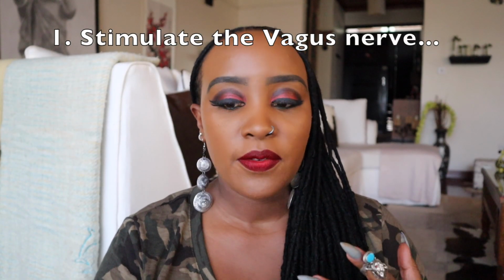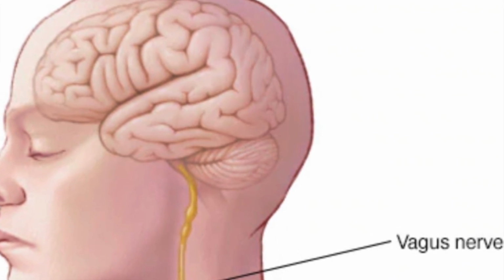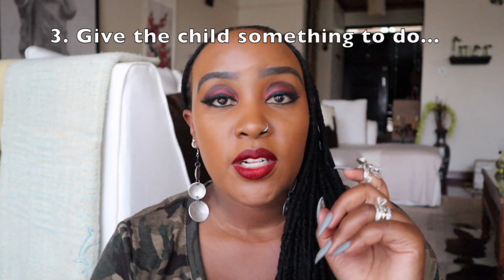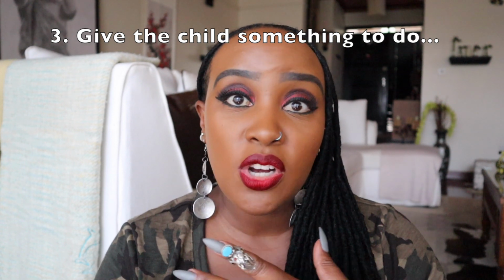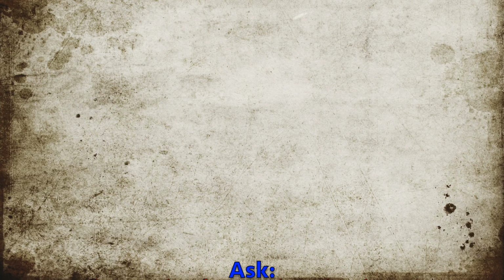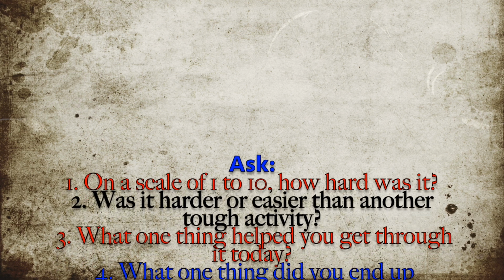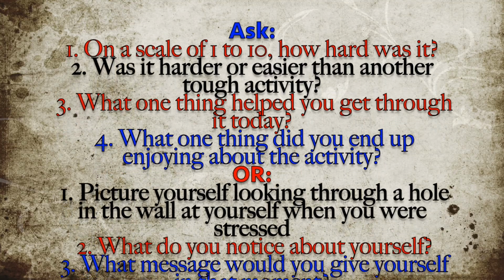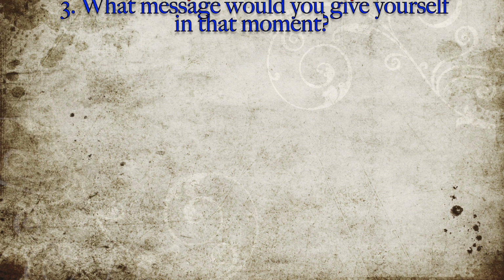12 WAYS TO CALM AN ANXIOUS CHILD I PSYCHOLOGY DEMYSTIFIED WITH DR. KAREN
Today's video is a continuation of my previous video on Anxiety in Children, which had a specific focus on how to recognise and identify symptoms of anxiety while working with your child, a relative's child, a friend's child, or a child entrusted to your care.

In this video, I cover 12 ways to calm an anxious child. The aim of this video is to give you some insight into what you can do to help a child learn how to cope with his/her anxiety as he/she navigates through life.

As always, my hope is that this channel serves as a psychology information hub for all of you who are watching, for a friend, for a family member, for a friend of a friend, or even an acquaintance.

It continues to be my sincere wish that my channel, Psychology Demystified, attracts positivity, understanding, support and love...and that it generally brings out the best in all of us as we all work toward self-awareness.

CREDITS
Previous YouTube Videos:

QUALIFICATIONS
Dr. Karen - Doctorate in Psychology

RESOURCES MENTIONED AND/OR UTILISED
1. Psychology Today
3. Harvard Study
4. Dr. Kristin Neff
5. The New York Times
6. Erin Leyba LCSW, Ph.D.
7. Amygdala Image
8. Vagus Nerve Image:
9. Pinwheel Image

Hugs and kindness...always! 💋

Dr. Karen